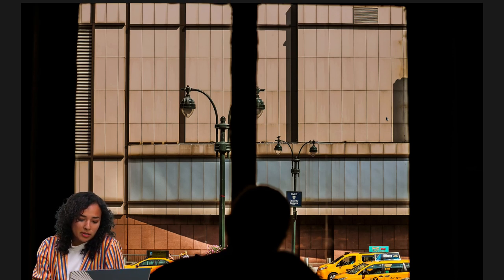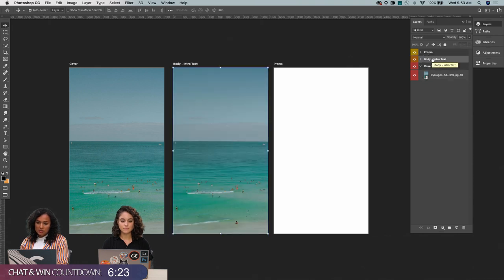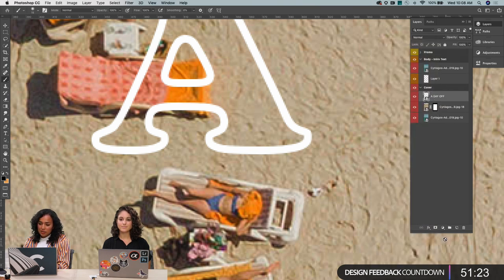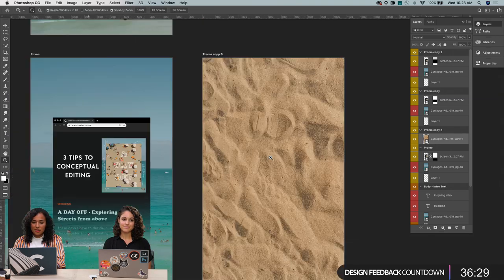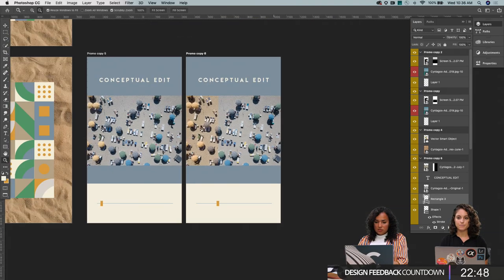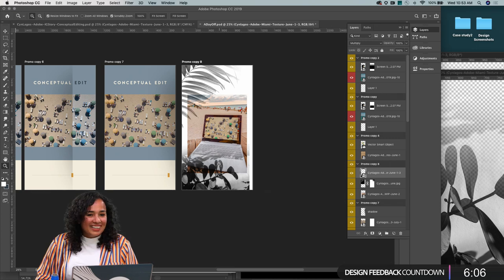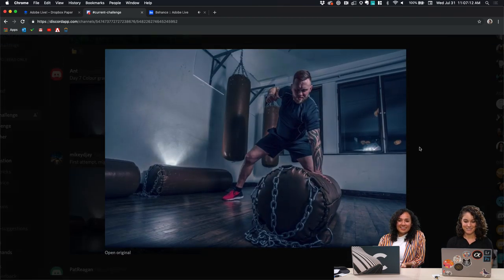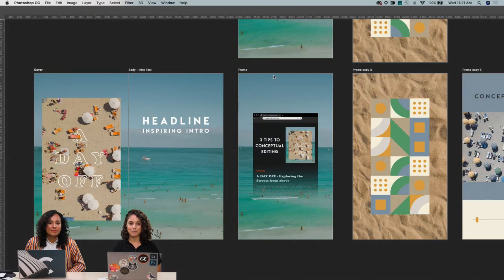Creating Assets for Social Media with Cyn Lagos - 1 of 2 | Adobe Creative Cloud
Join Adobe Creative Resident and Graphic Designer Cyn Lagos on Adobe Live as she creates animated assets for social media using Photoshop.

Cyn Lagos is an Adobe Creative Resident, Street Photographer and Graphic Designer based in Miami, Florida.

Project overview/work begins: 10:00
Artboards in PS: 15:00
Using layer masks: 35:30
Instagram story concepts: 47:15
The importance of storytelling in art: 1:18:00